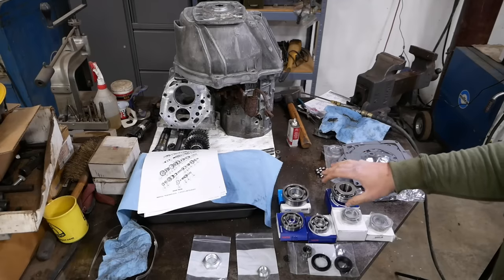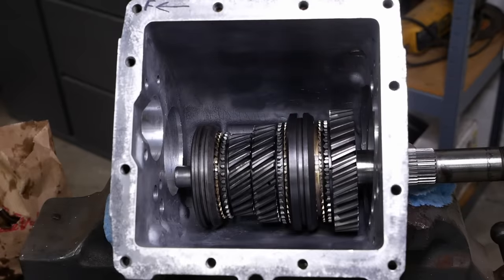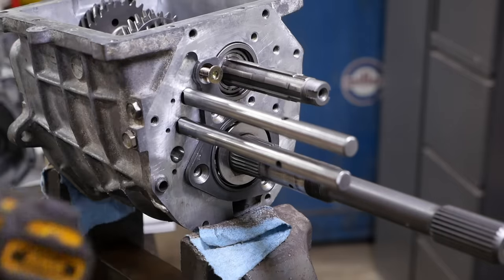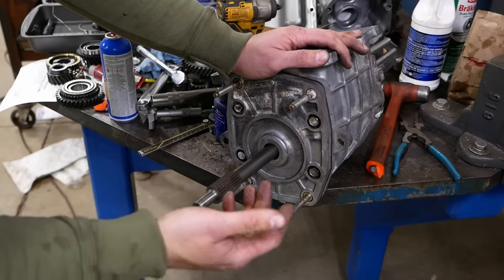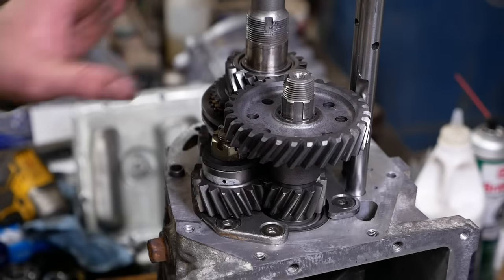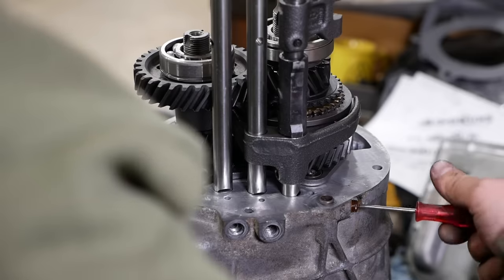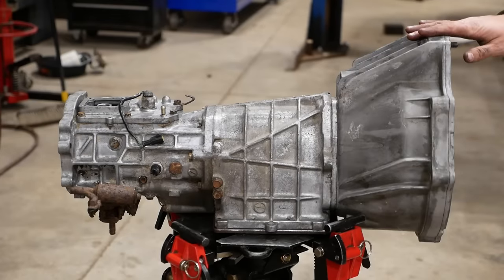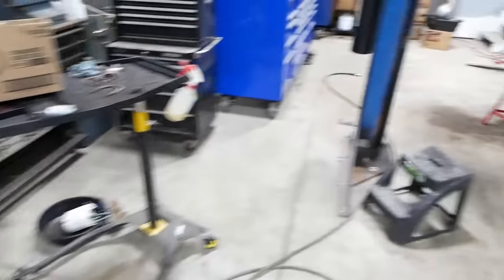Ford Ranger Transmission Rebuild - the Complete Guide No One Asked for - Part 2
We finish the rebuild of the Mitsubishi FM145 transmission in my 1986 Ford Ranger and see if we actually fixed the problem.